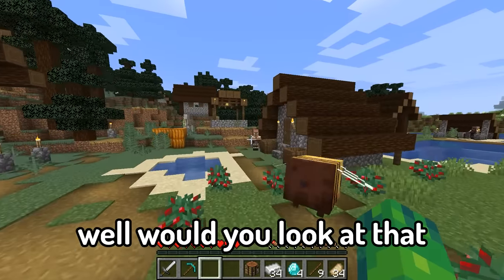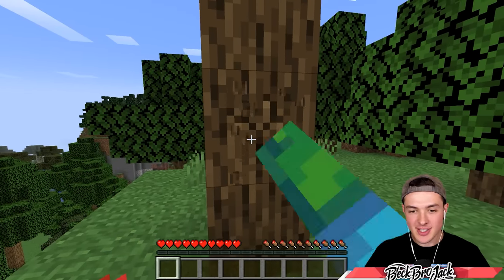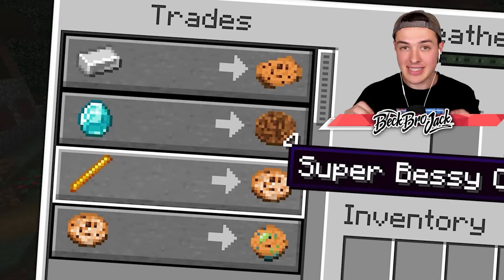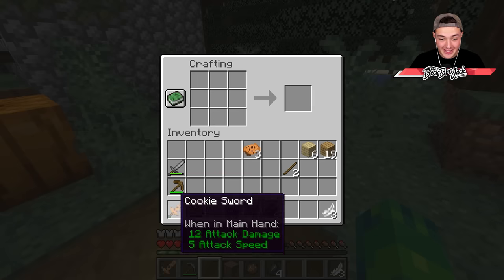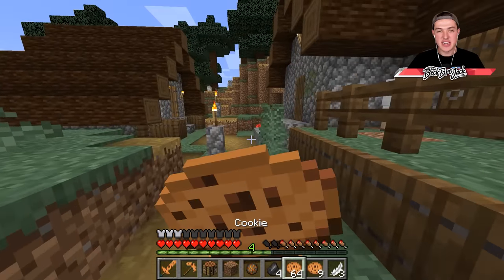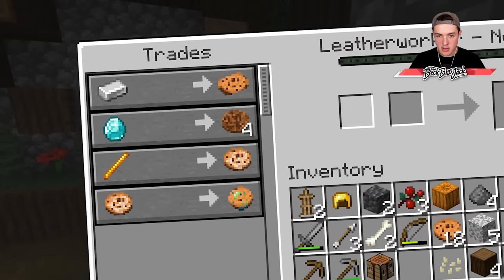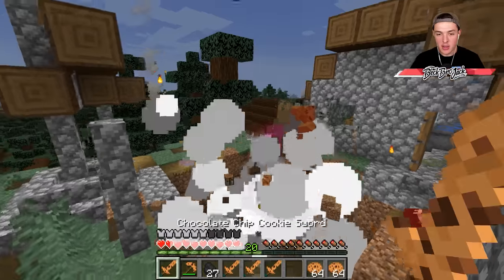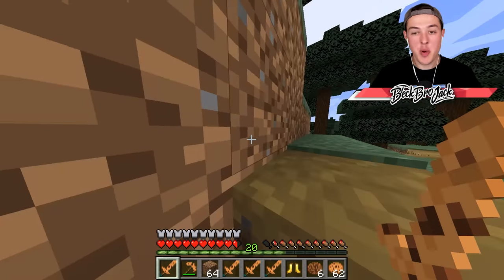Minecraft But Villagers Trade OP Cookies...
Minecraft But Villagers Trade OP Cookies / BeckBroJack

Inspired by @wisp